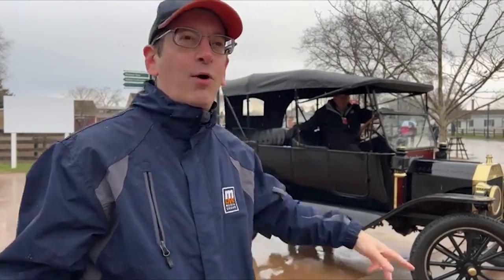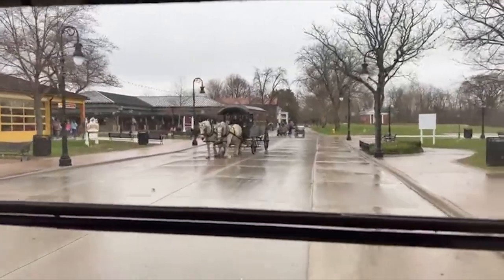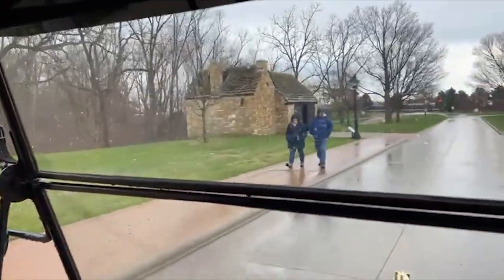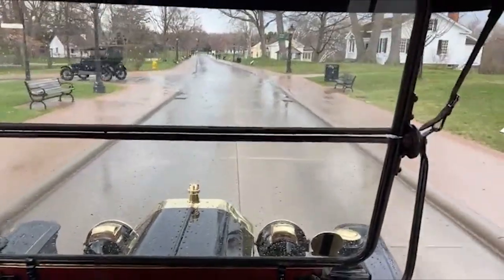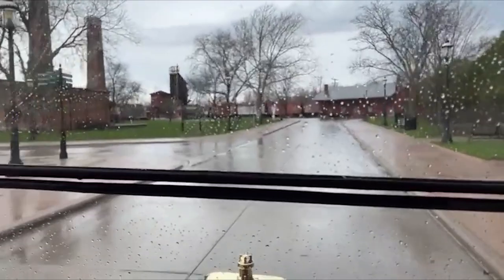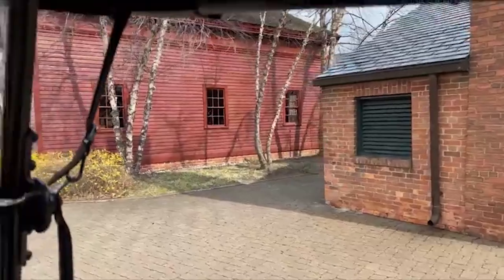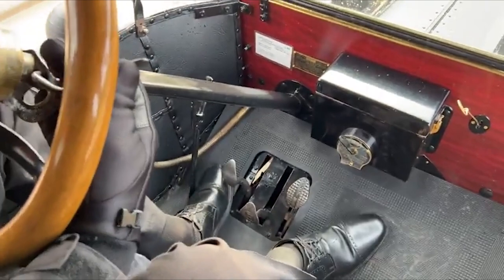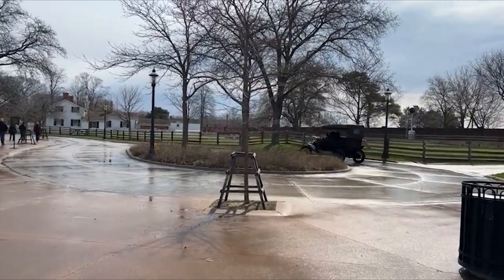First Model-T ride of the season at Greenfield Village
MLive.com reporter Edward Pevos take a tour of Greenfield Village in a Model-T during the member season opening preview day April 15, 022.